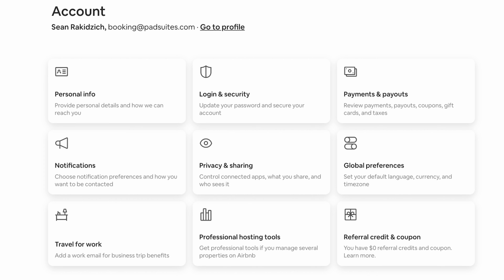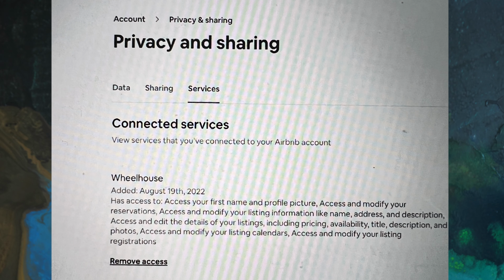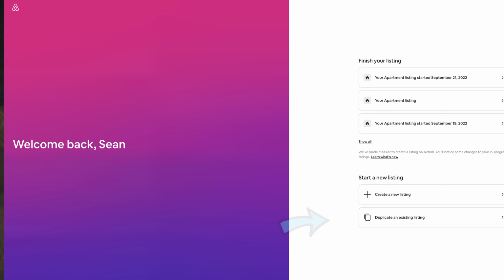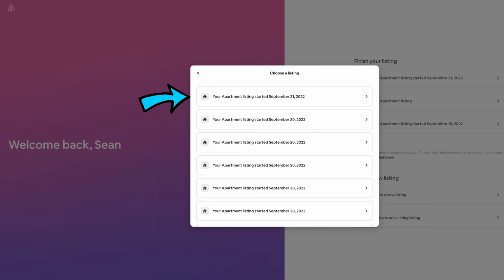Airbnb is hiding your new listing? How to FIX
Here is How to Fix the Airbnb Test Listing Bug amount other reasons for listings Not showing in search. Plus a bonus on creating duplicate listings.

If you've been following Chris Choi, Chi Ta, Alexia Wright, Jorge Contreras, Tai Lopez, Brian Page, or any other influencer that teaches airbnb.